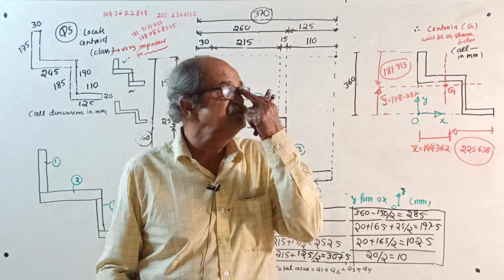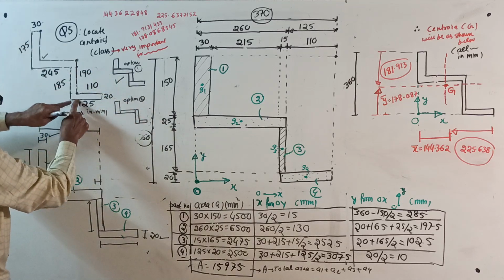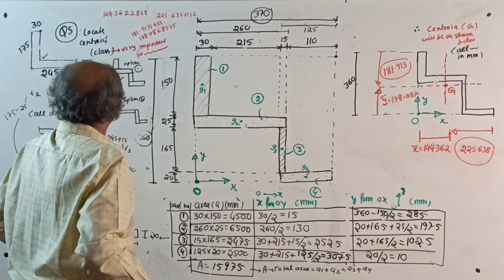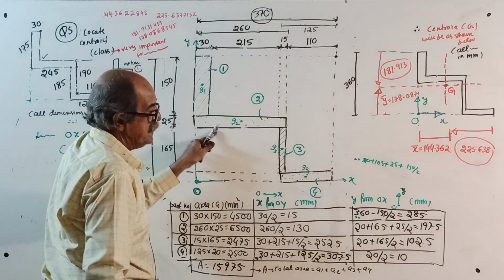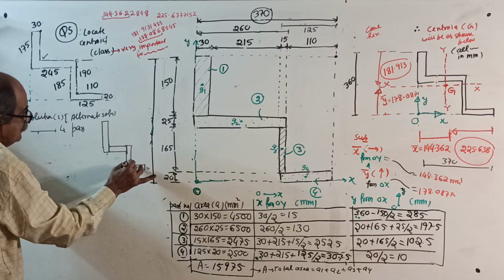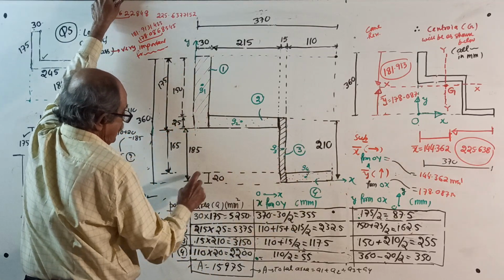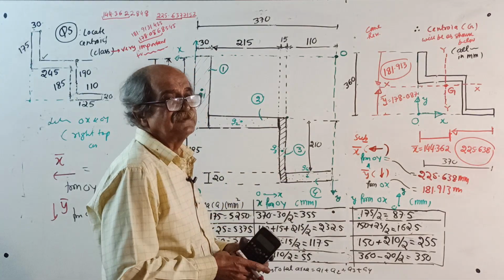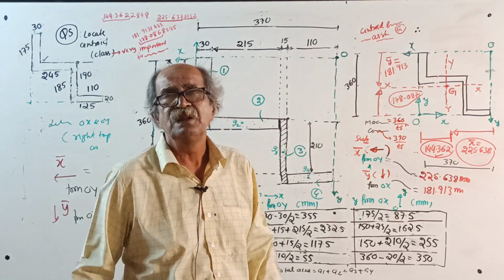Part:3/Lecture18/Q5(Very important for concepts) of LOCATION OF CENTROID